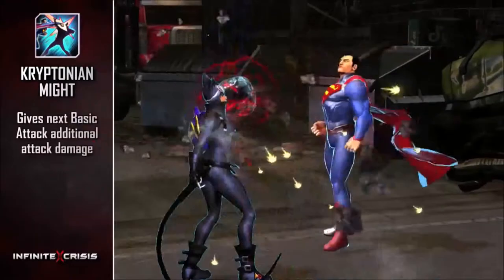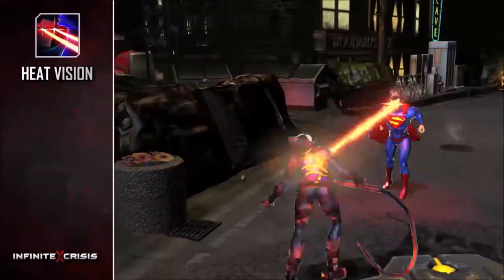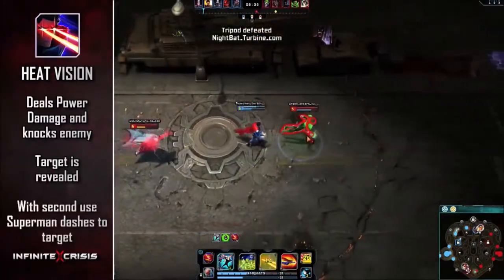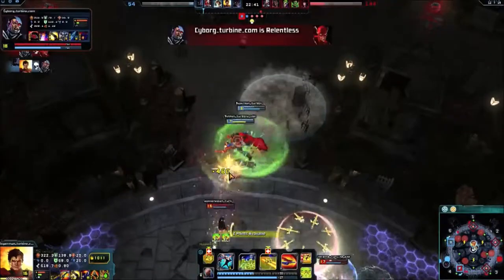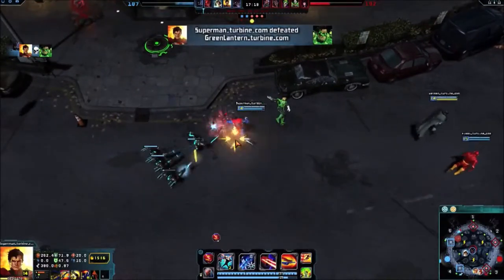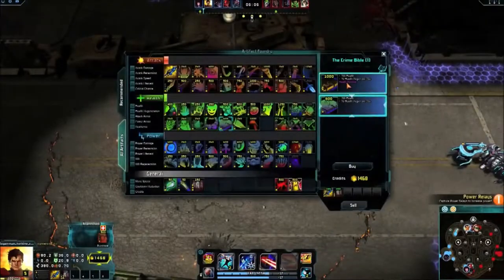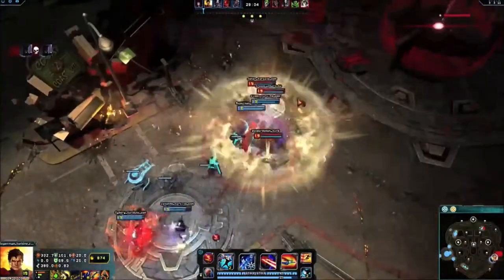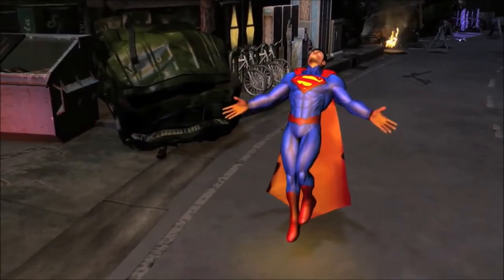▶ Infinite Crisis Superman Trailer